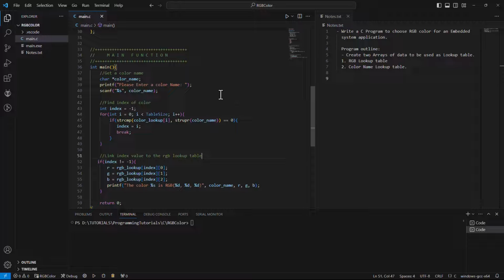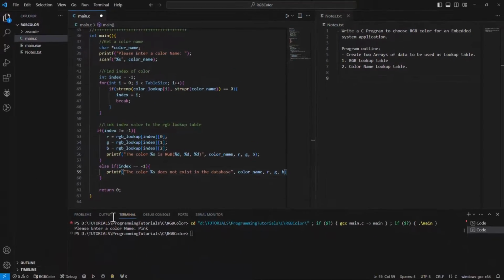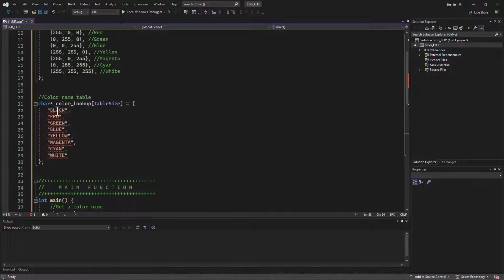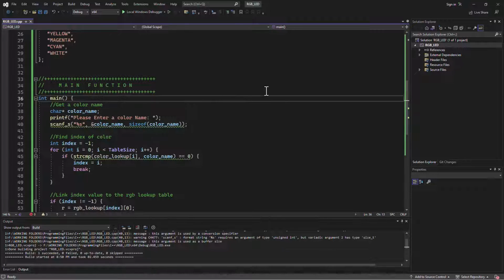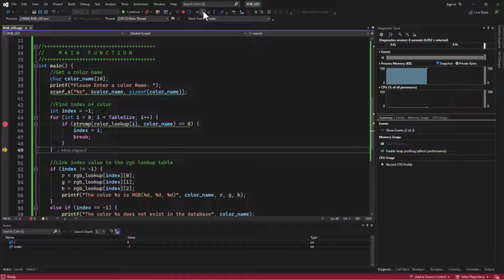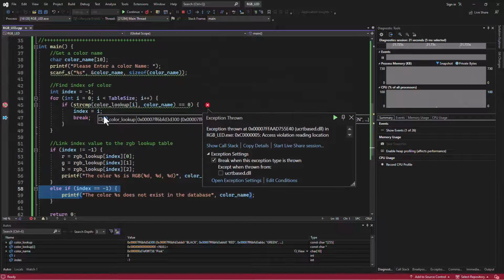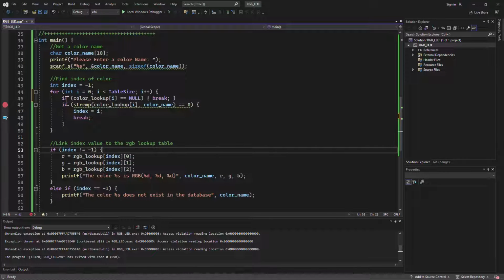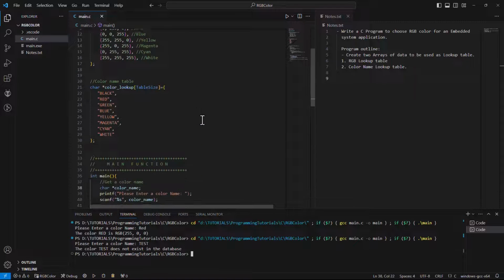How to debug a C Program with Visual Studio Community 2022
In this tutorial, you'll learn how to effectively debug a C program using Visual Studio Community 2022. Debugging is a crucial skill for any developer, and Visual Studio offers powerful tools to help you identify and fix bugs efficiently. Follow this step-by-step guide to master the debugging process and improve your coding workflow.

In this tutorial we use Visual Studio community 2022 to debug our code.
The debugging shows that we were doing a comparison between a NULL reference and a string, vs code could not show the exception the coe just break and return nothing.

Ability to debug your code is very important skill to master.

🔧 What You’ll Learn:
Setting Up a C Project in Visual Studio
Adding Breakpoints and Running the Debugger
Using Watch Windows and Locals
Inspecting Variables and Call Stack
Handling Breakpoints and Conditional Breakpoints

📌 Key Topics Covered:
Adding and Managing Breakpoints
Using Watch Windows, Locals, and Immediate Window
Navigating Through Code and Handling Breakpoints

How to Use Visual Studio Code for C Programming
Setting Up Your First C Project in Visual Studio
Top 10 Debugging Tips for C Developers
How to Use Git in Visual Studio Community 2022